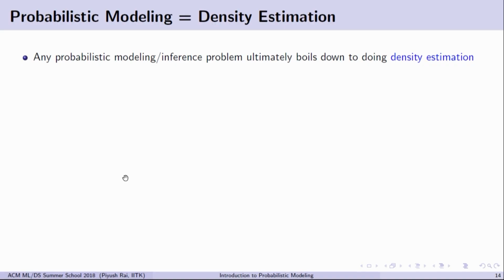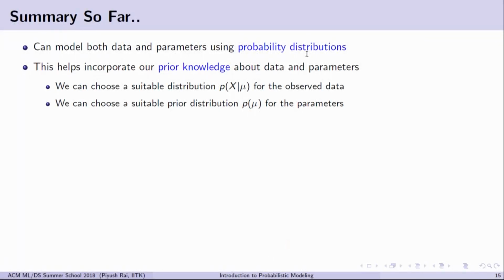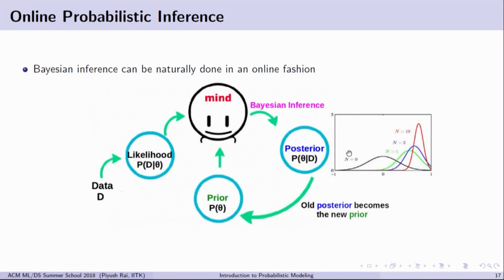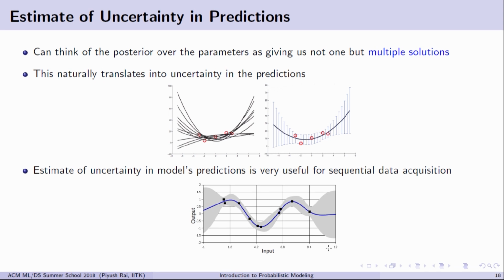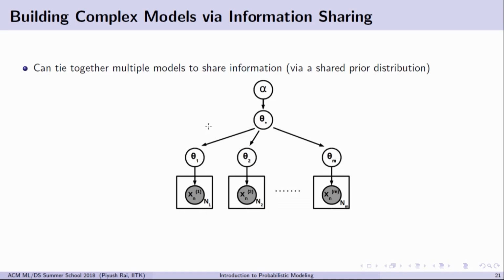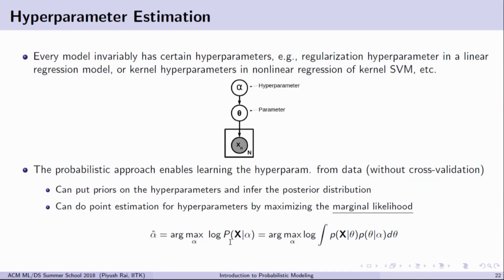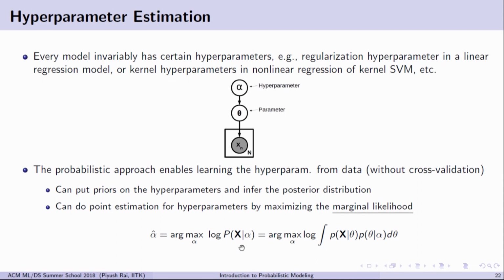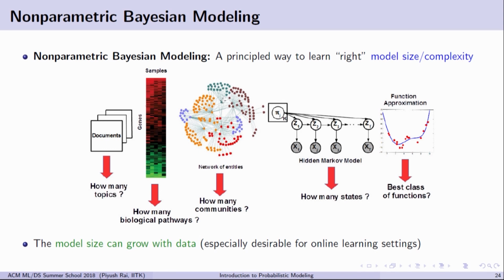Session 03 - Introduction to Probabilistic Modeling